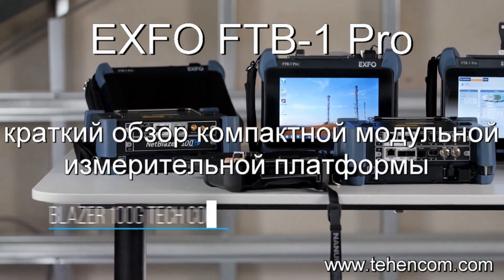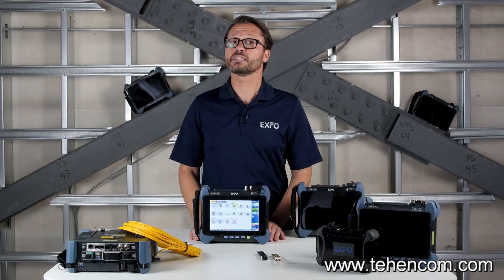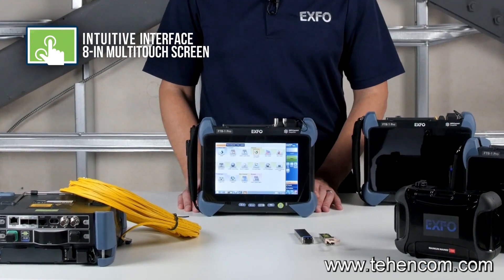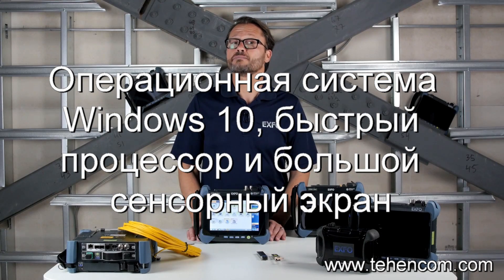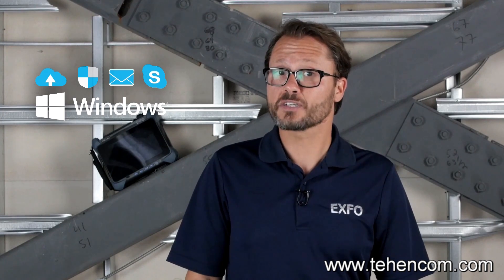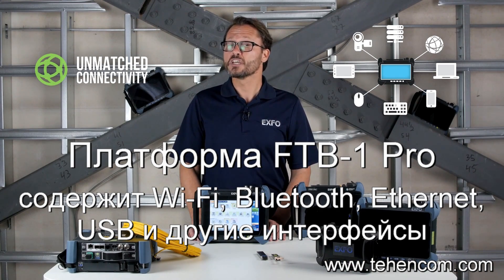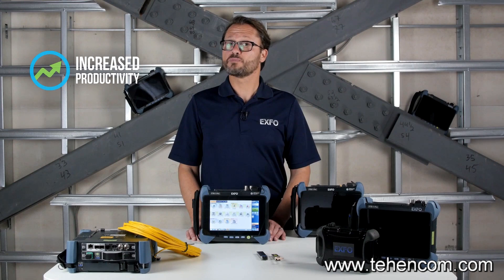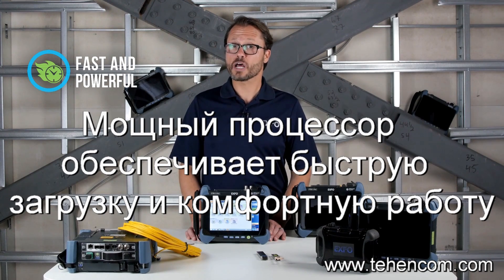EXFO FTB-1 Pro - обзор возможностей компактной измерительной платформы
В этом видеосюжете, инженер компании EXFO рассказывает про возможности и преимущества компактной измерительной платформы EXFO FTB-1 Pro. Показано несколько платформ с разными модулями, что позволяет ознакомиться с их функциональными и конструктивными особенностями.